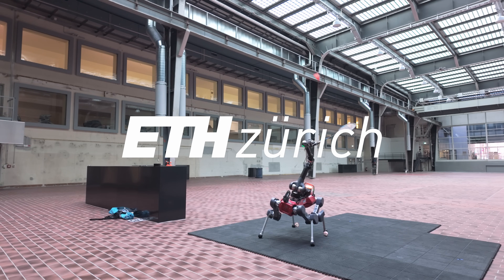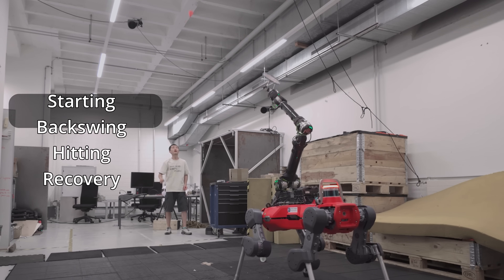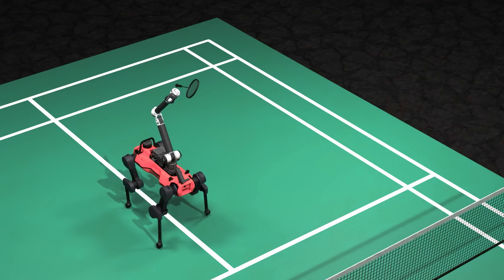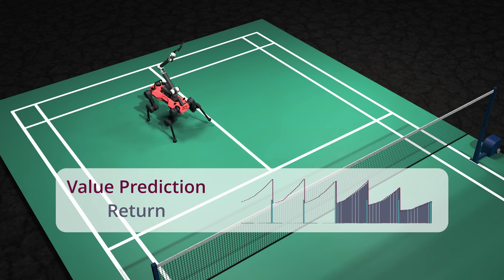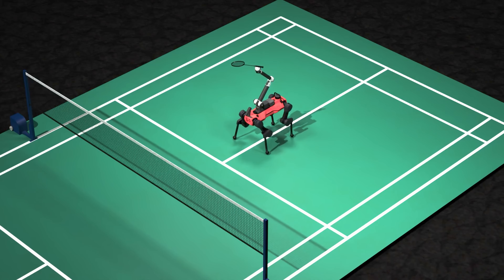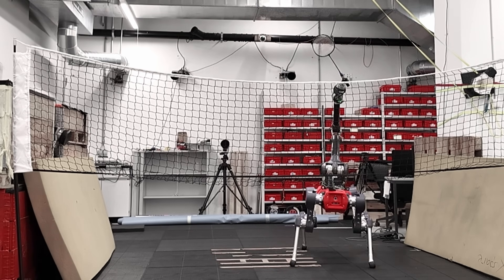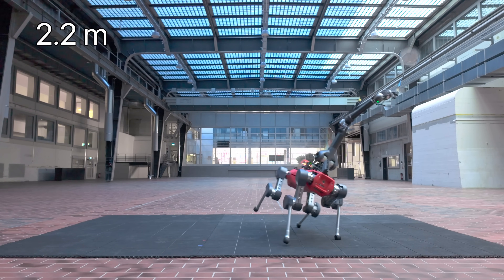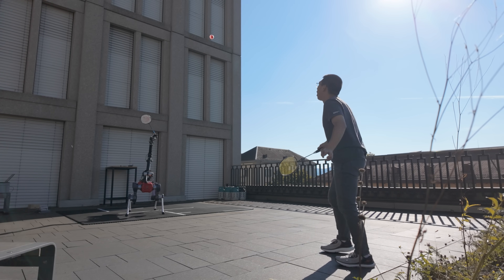Learning coordinated badminton skills for legged manipulators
Coordinating the motion between lower and upper limbs and aligning limb control with perception are substantial challenges in robotics, particularly in dynamic environments. To this end, we introduce an approach for enabling legged mobile manipulators to play badminton, a task that requires precise coordination of perception, locomotion, and arm swinging. We propose a unified reinforcement learning-based control policy for whole-body visuomotor skills involving all degrees of freedom to achieve effective shuttlecock tracking and striking. This policy is informed by a perception noise model that utilizes real-world camera data, allowing for consistent perception error levels between simulation and deployment and encouraging learned active perception behaviors. Our method includes a shuttlecock prediction model, constrained reinforcement learning for robust motion control, and integrated system identification techniques to enhance deployment readiness. Extensive experimental results in a variety of environments validate the robot's capability to predict shuttlecock trajectories, navigate the service area effectively, and execute precise strikes against human players, demonstrating the feasibility of using legged mobile manipulators in complex and dynamic sports scenarios.